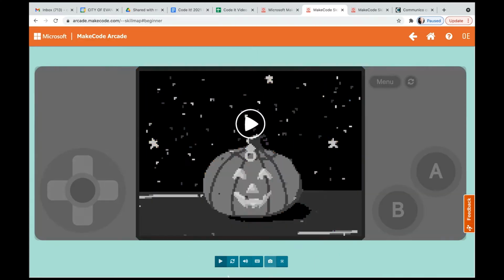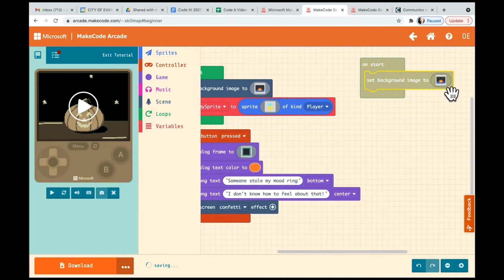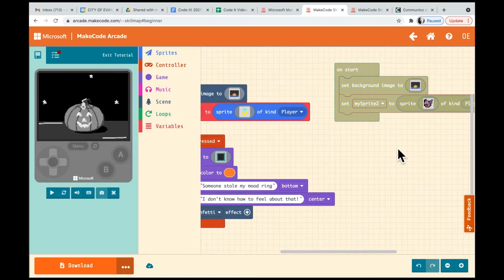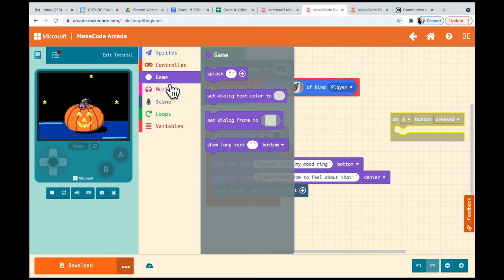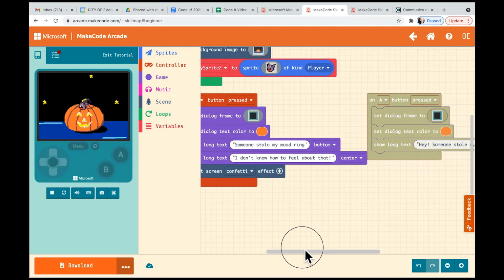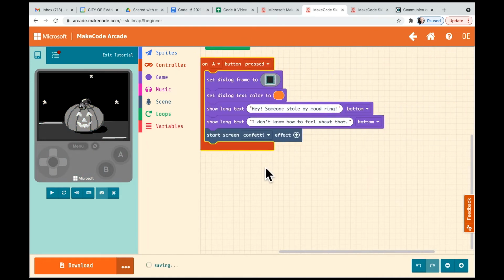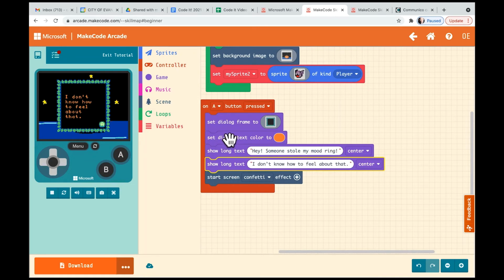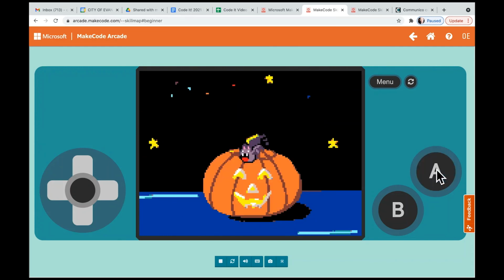The Code It! Challenge: Add a Start Screen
Learn how to add a start/intro screen to your game.